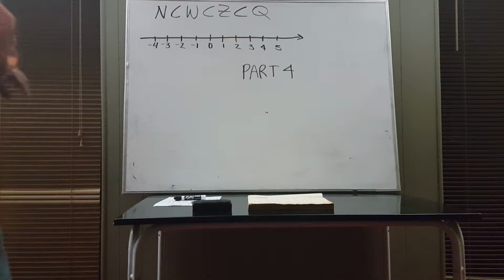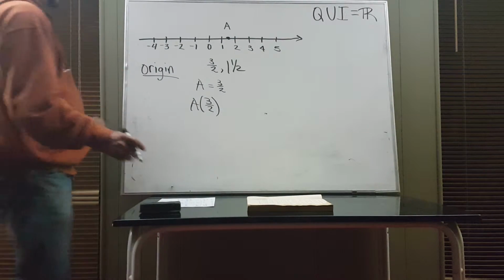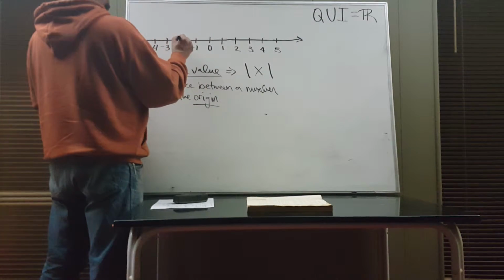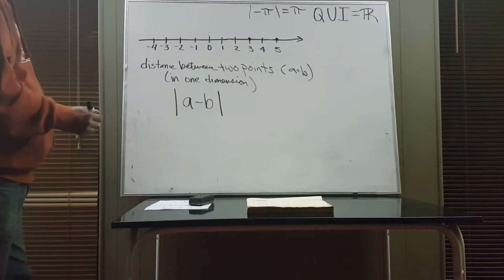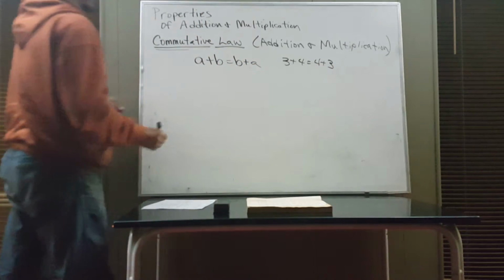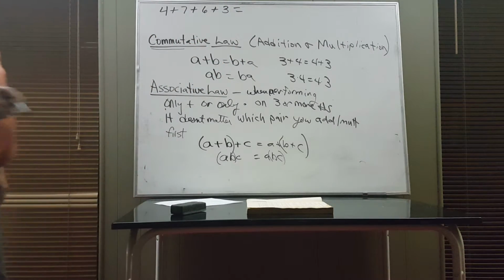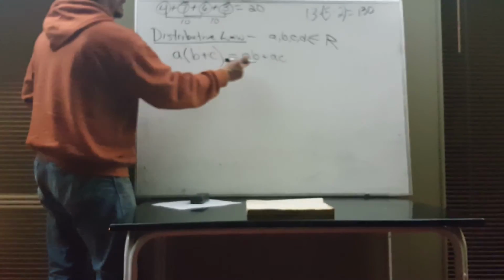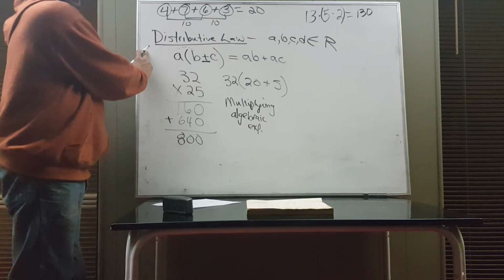College Mathematics Part 4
If you found this video by mistake and you have not watched PART ONE, I STRONGLY Recommend Clicking HERE:

This video covers:
- The Real Number Line
- Absolute Value
- Distance between two coordinates in 1 dimension
- Commutative, Associative, and Distributive Laws

These are part of PROBLEM SET and HOMEWORK SET 1